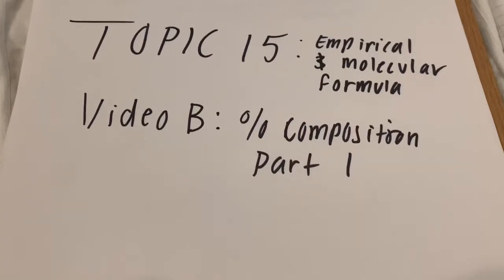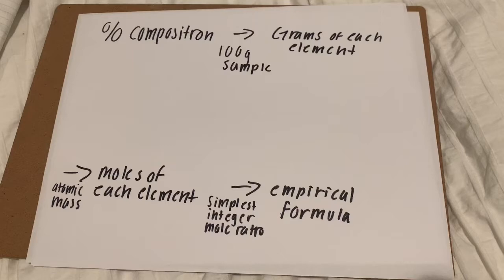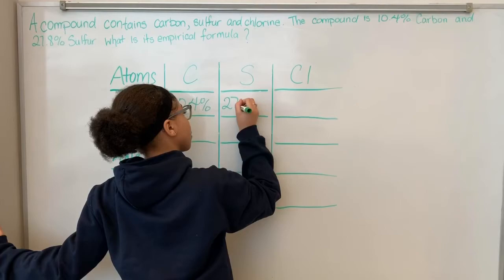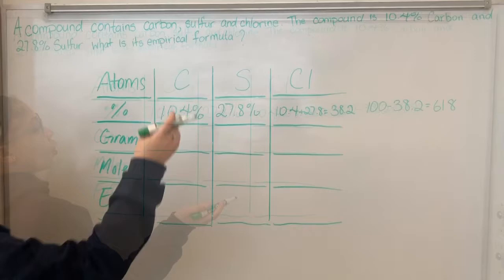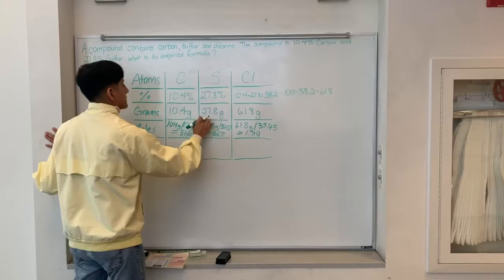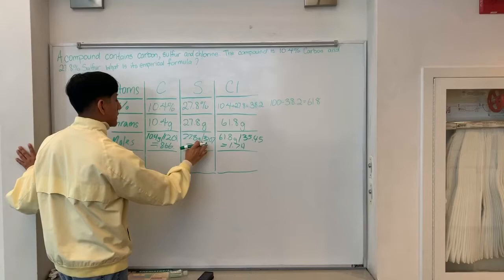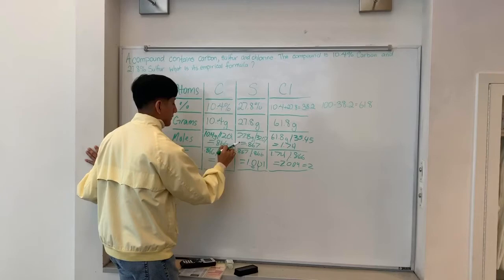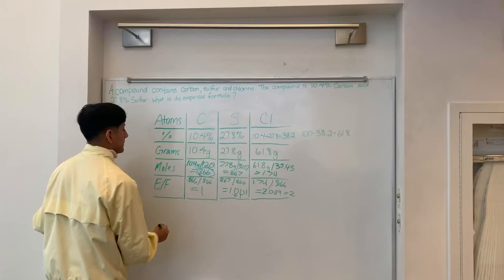CHE166 F19 Lehman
Christian Garcia and Crystal Dennis show you how to find an empirical formula